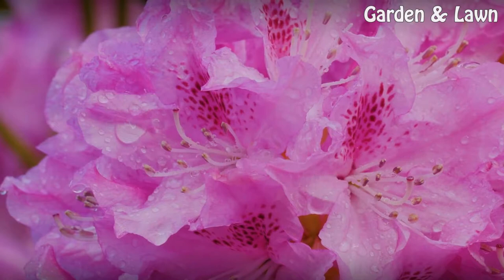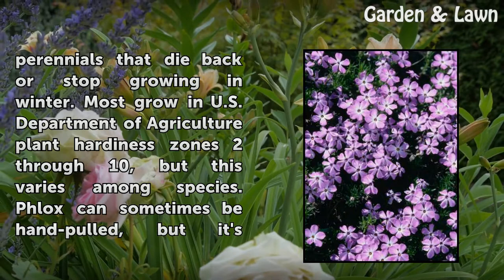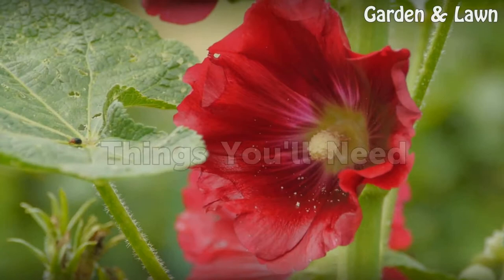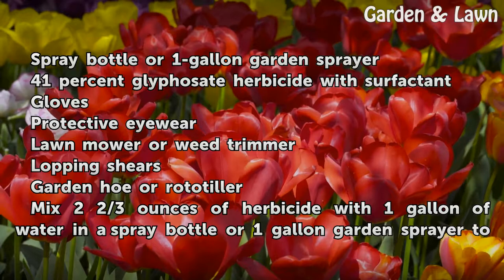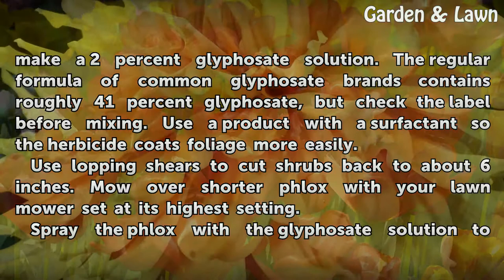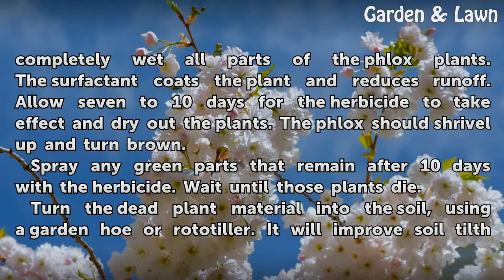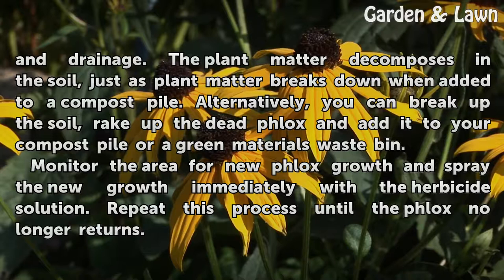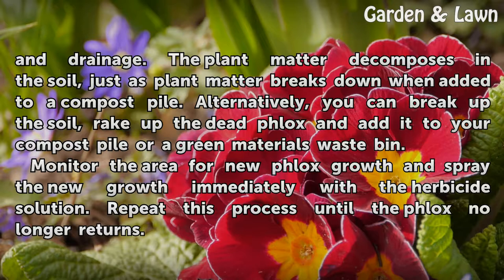How to Get Rid of Phlox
How to Get Rid of Phlox. Among the roughly 70 species of phlox (Phlox spp.) most are low-growing or trailing plants, but  some upright, shrub-form species reach several feet tall. Some species of phlox are annuals, but most perennials that die back or stop growing in winter. Most grow in U.S. Department of Agriculture plant hardiness zones 2...

Table of contents How to Get Rid of Phlox
Things You'll Need 00:53